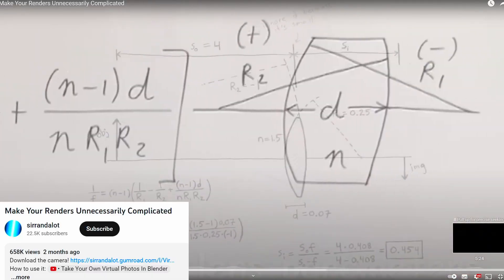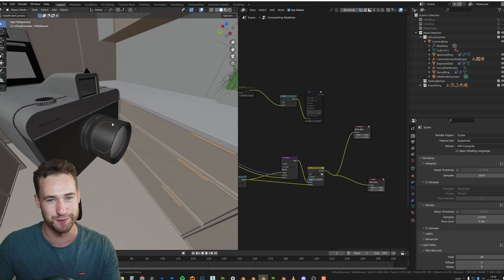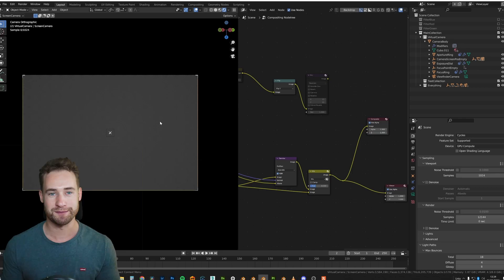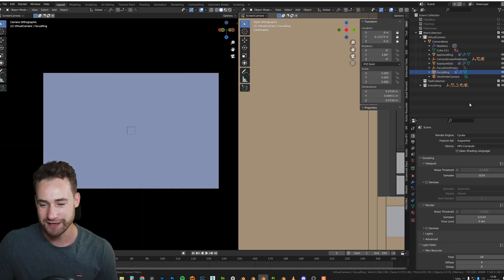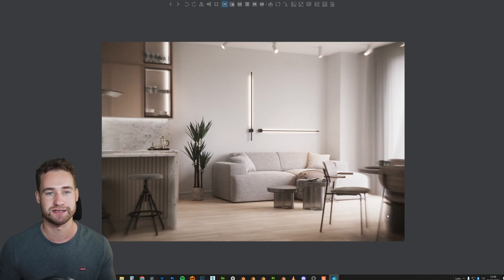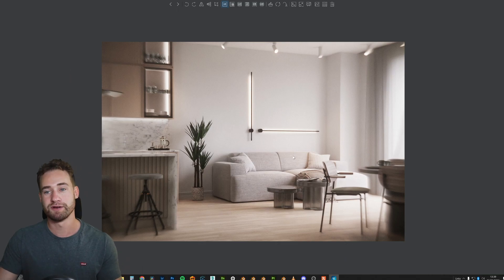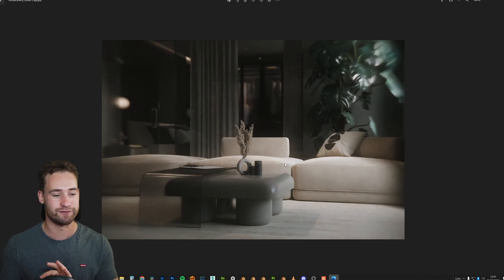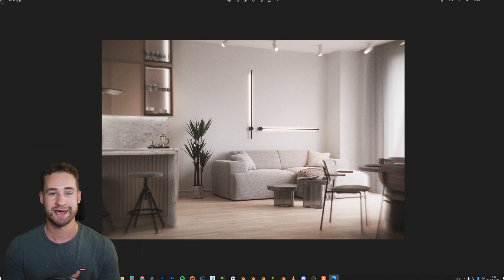The most insane camera tool in Blender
A maniac created this Camera inside Blender and I had to share the results!

Check out iMeshh for over 1800 of the highest quality Archviz assets!